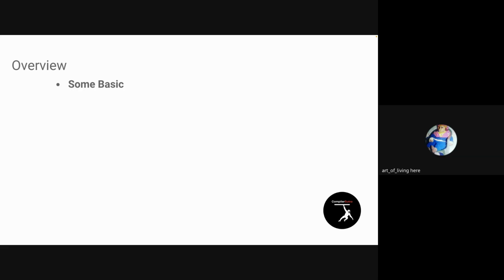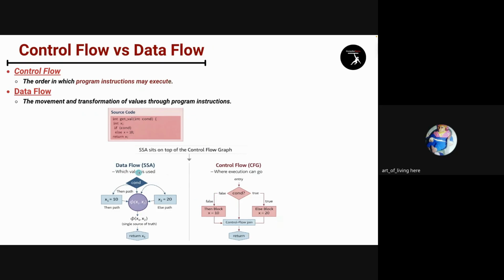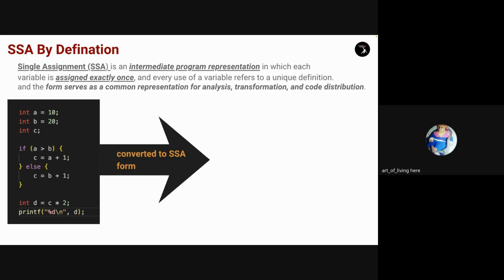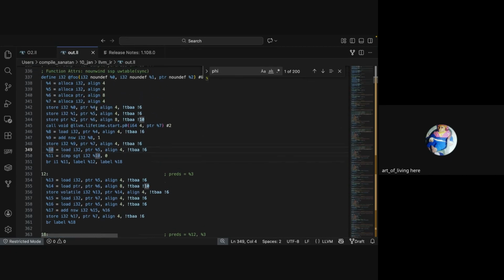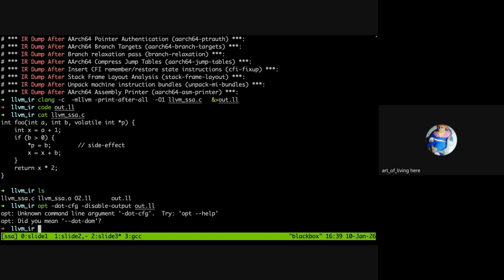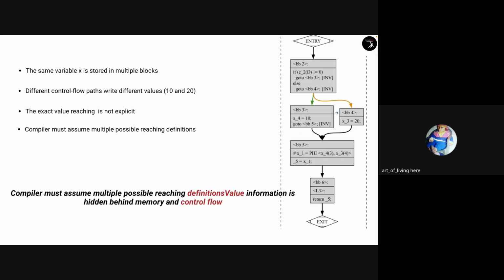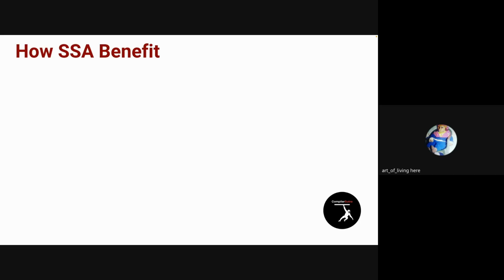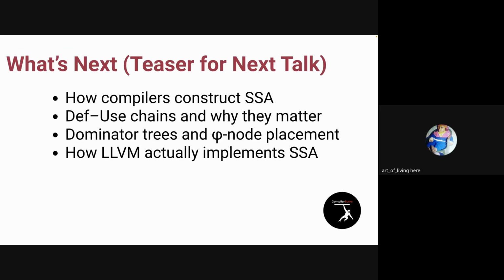Static Single Assignment - The Backbone of Modern Compilers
Static Single Assignment (SSA) is a key concept in nearly every modern compiler, yet it is often introduced simply as: each variable is assigned exactly once. While this explains what SSA looks like, it does not clearly show why SSA became so important for compiler design.

In this talk, we take a step back and look at SSA from a compiler designer’s perspective. We review the real problems faced by compilers before the advent of SSA hidden value flows, complex dataflow analyses, and fragile optimization pipelines and how earlier compiler designs attempted to address these issues.

We then compare source-level code, written as linear text, with compiler intermediate representations that model programs as control-flow and data-flow graphs. Using practical examples and LLVM IR, the talk shows how SSA makes value flow explicit, simplifies analysis, and enables scalable optimization without increasing memory use or binary size.

Finally, we explore how LLVM builds and preserves SSA through program transformations, and why SSA remains the backbone of modern compiler infrastructure.

Slides: